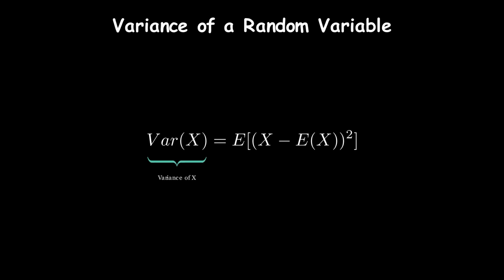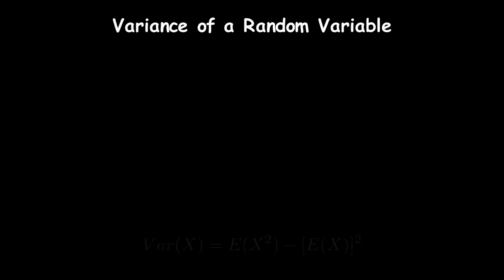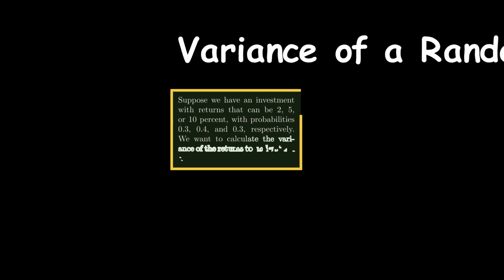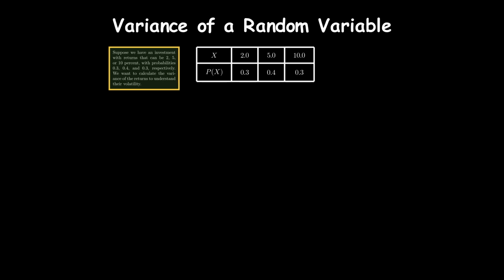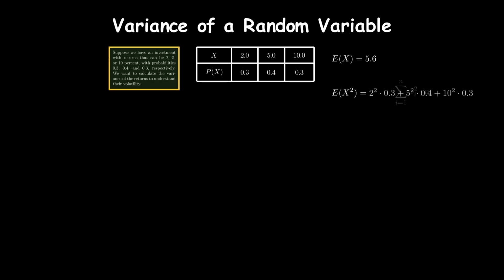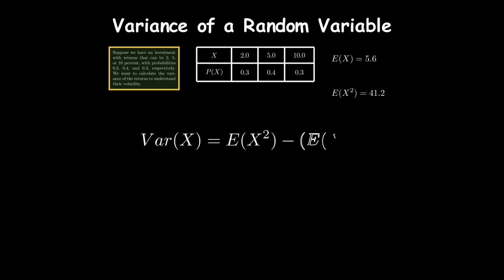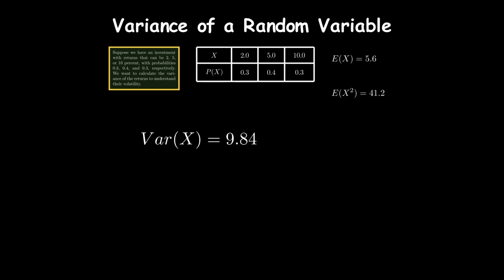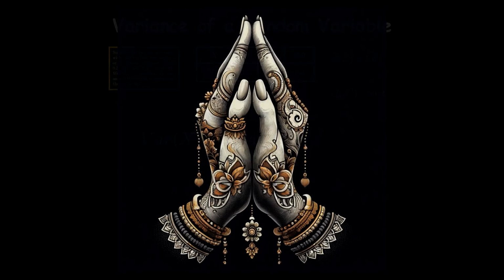Probability Theory CH 24: Mastering Variance: Unveiling the Spread of Random Variables!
Understanding Variance: Measuring the Spread of Random Variables

In this video, we explore an essential concept in probability and statistics: variance of a random variable. We'll explain what variance is, its importance, and how it relates to the expected value. You'll also learn the mathematical definition of variance and see a practical example to understand its real-world applications.

What You'll Learn:
Introduction to Variance:

Definition and significance of variance.
Comparison with the expected value and its role in measuring distribution spread.
Mathematical Explanation:

Detailed breakdown of the variance formula.
Simplified variance formula using linearity of expectation.
Real-World Application:

Practical example involving investment returns.
Step-by-step calculation of variance to understand volatility.
Key Concepts Covered:
Variance
Expected Value
Probability Mass Function (PMF)
Real-world applications in finance
Why Watch?
Clear Explanations: Complex concepts are broken down into easy-to-understand parts.
Practical Examples: Learn how to apply variance in real-life scenarios.
Engaging Content: Follow along with clear explanations and examples.